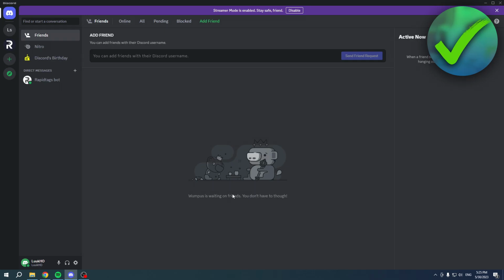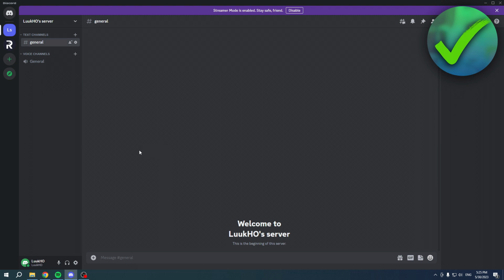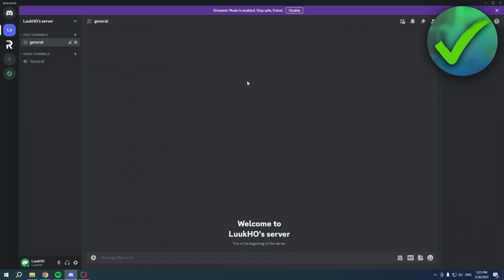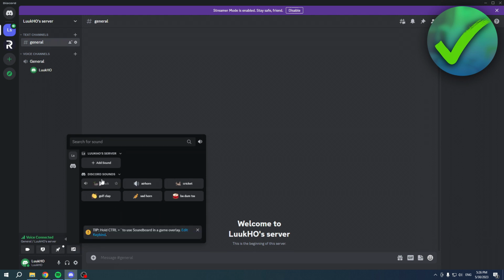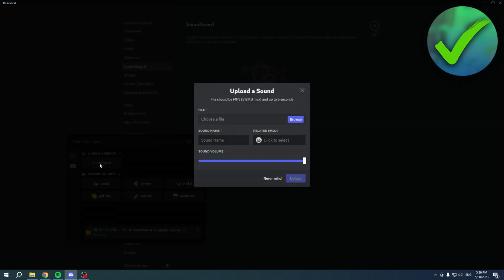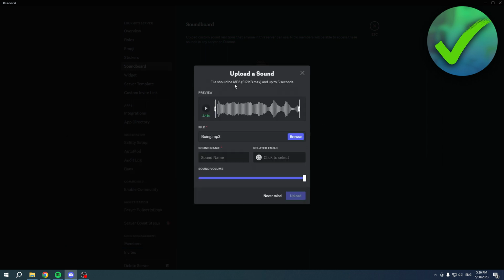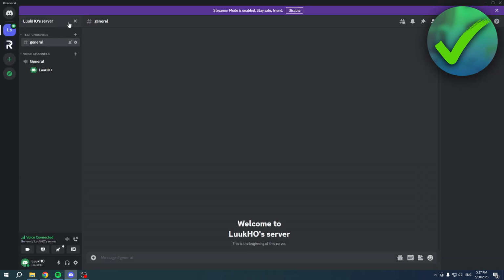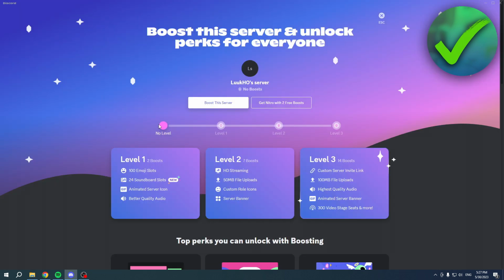How to Upload Sounds to Discord Soundboard (Step By Step)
In this video I show you how to Upload Sounds to Discord Soundboard in 2025

Do you want to know how to Upload Sounds to Discord Soundboard in 2025? Then I'll show you how to use soundboard on discord easy.

This is a step by step Discord tutorial on how to use discord soundboard and how to get soundboard on discord